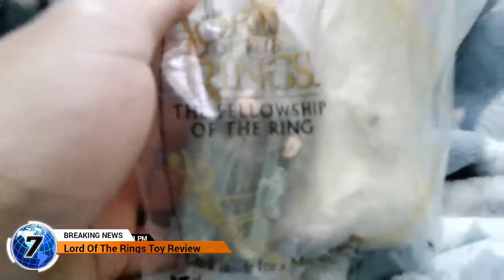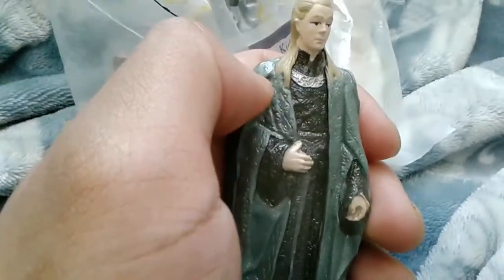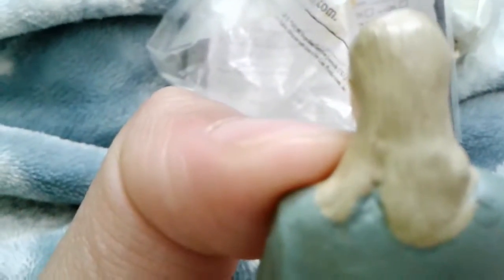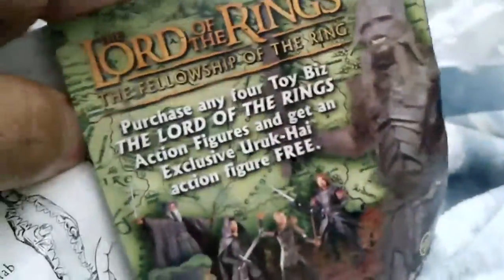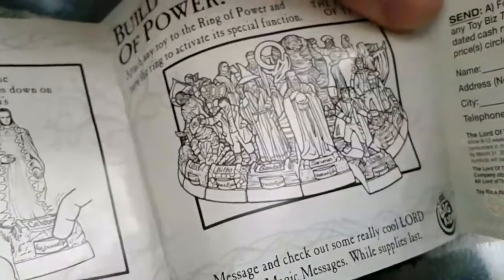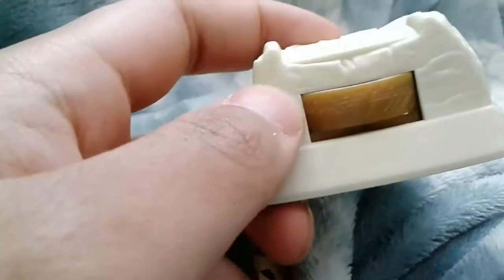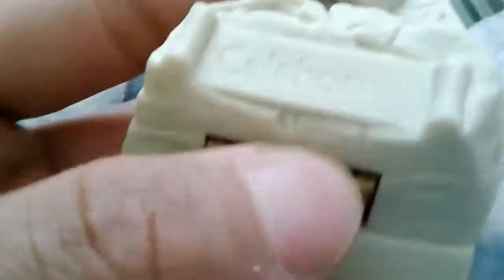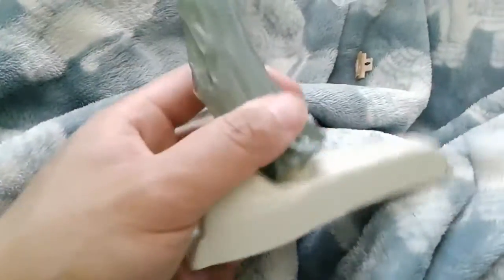S.A. TOY REVIEW UNBOXING: COLLECTIBLE LORD OF THE RINGS HAPPY MEAL TOY